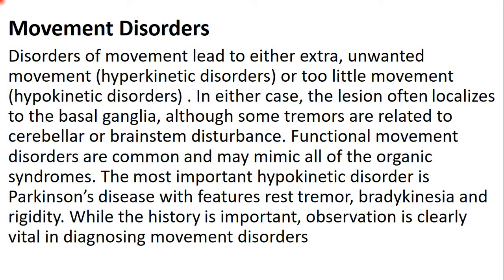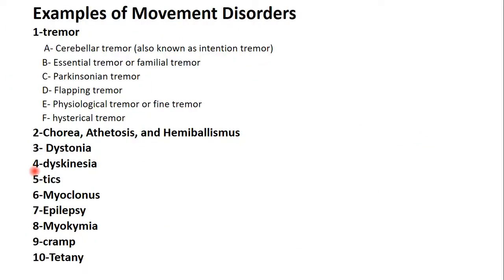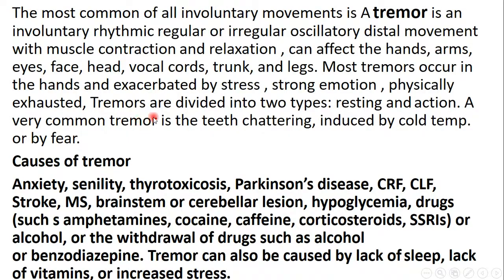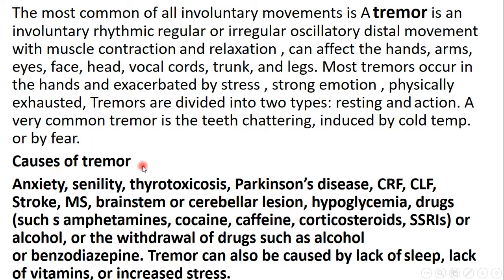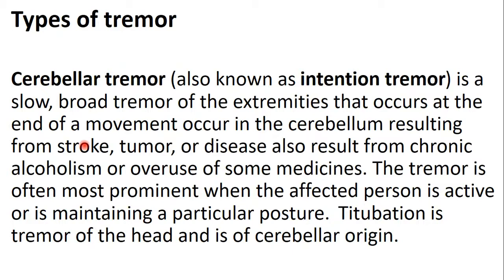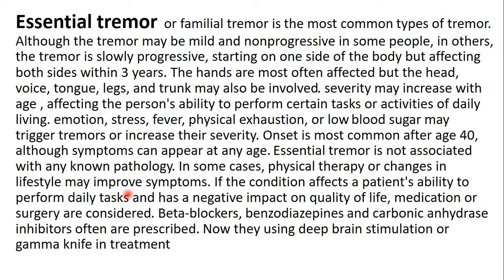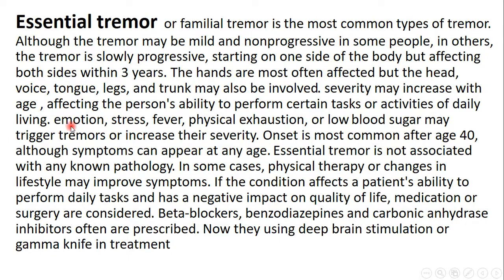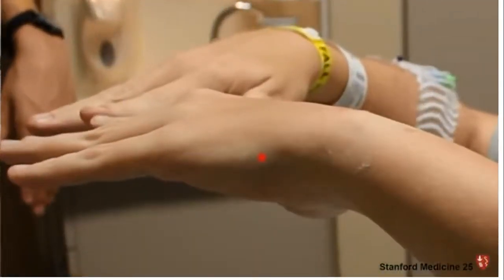Movement Disorders1 كلية الطب/ د.علاء العصامي